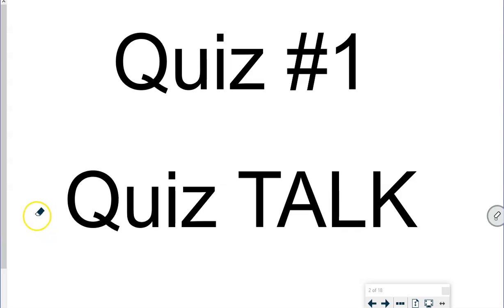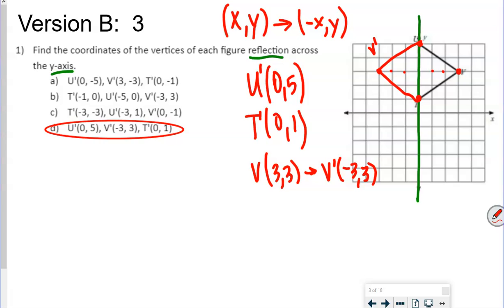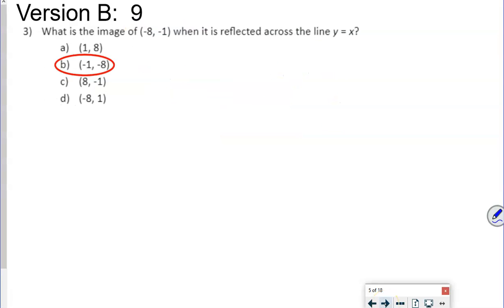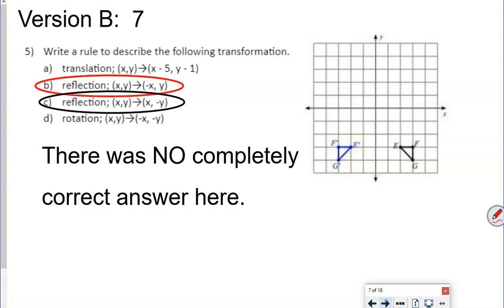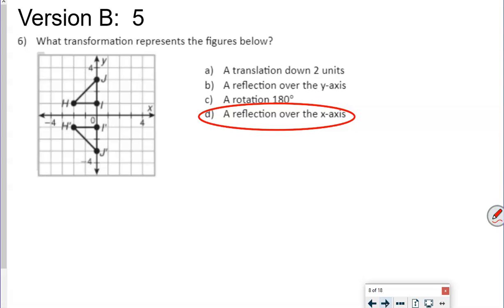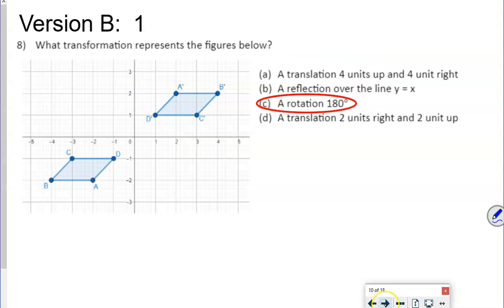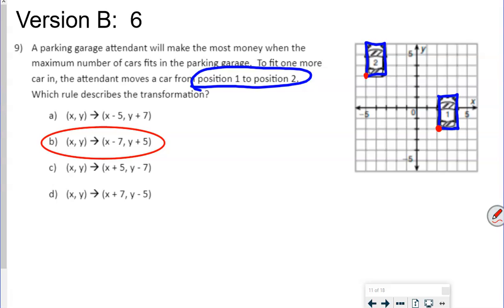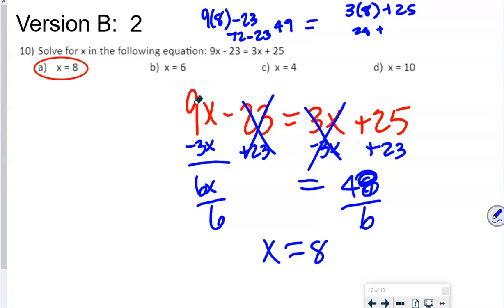Quiz 1 Talk